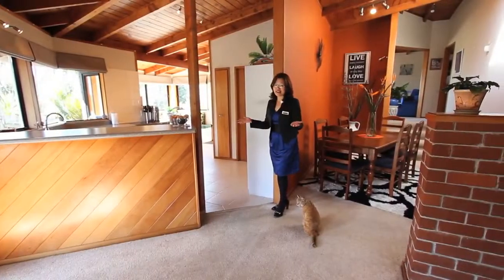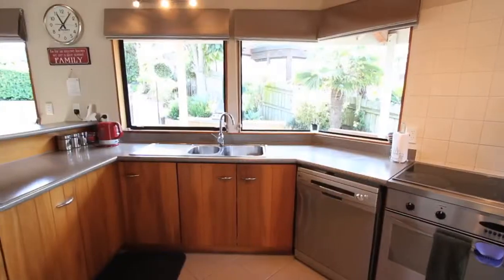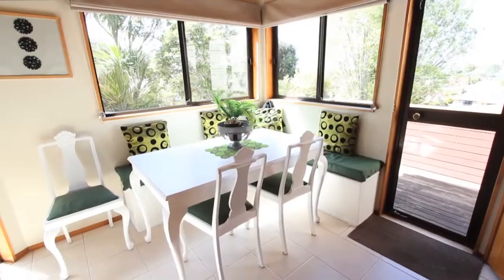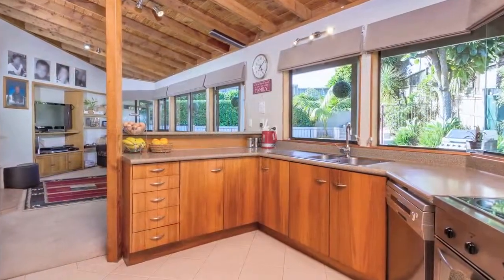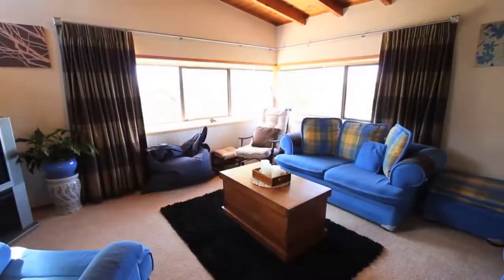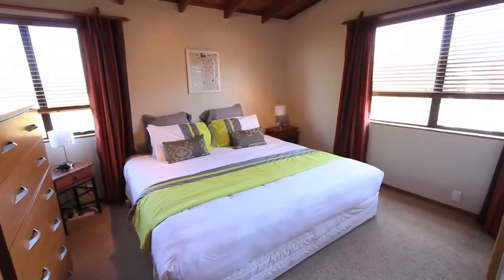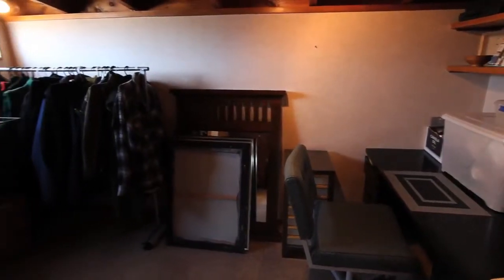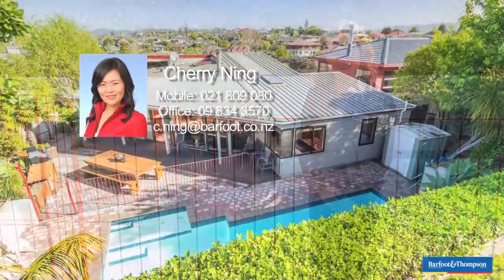SOLD - 3 Fairbanks Place, Glendene - Cherry Ning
A Home For All Purposes in Manhattan Hts

In the range of 700k to 800k it offers 4 bdr, 2 bth, multi living and swimming pool.
Manhattan Heights needs no introduction as being one of, if not the best street in Glendene. Fairbanks Place ...